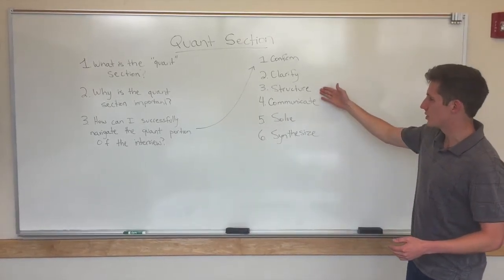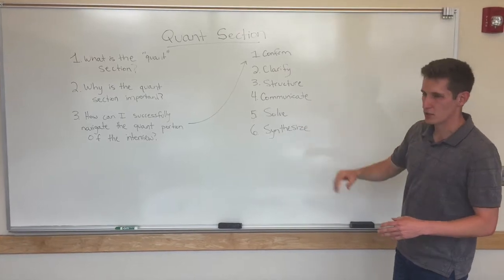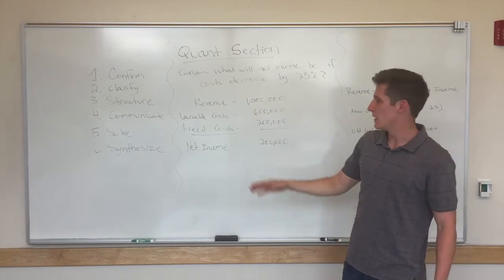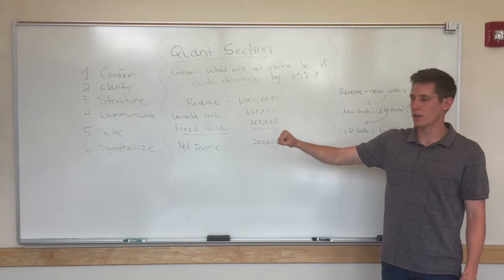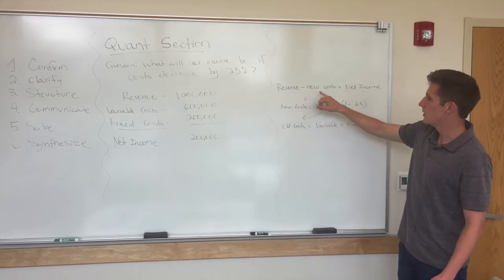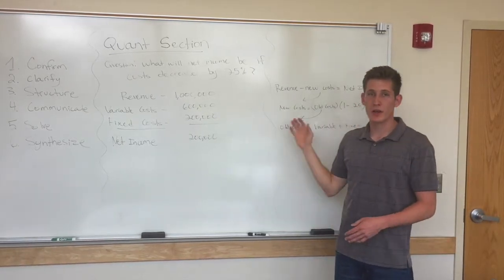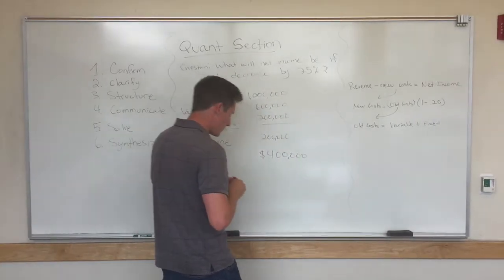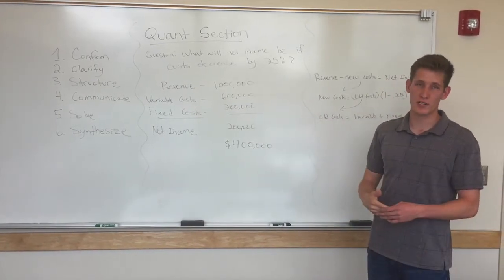Quant - Caleb Anderson